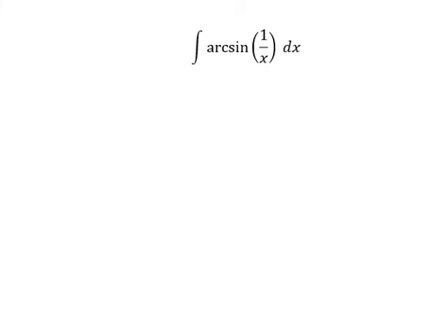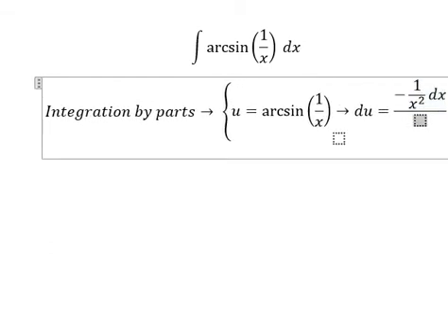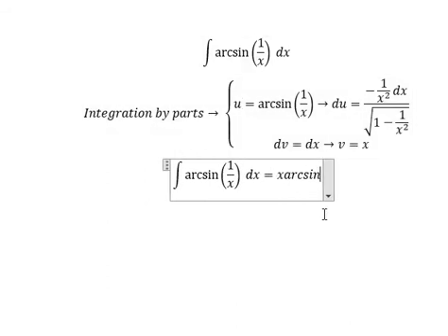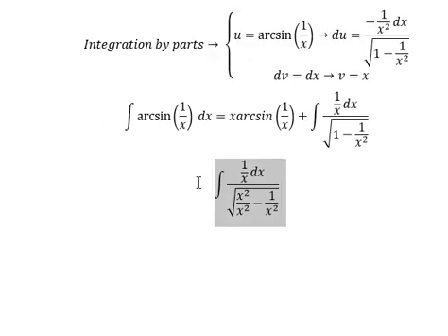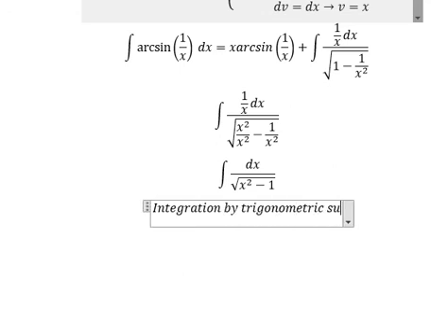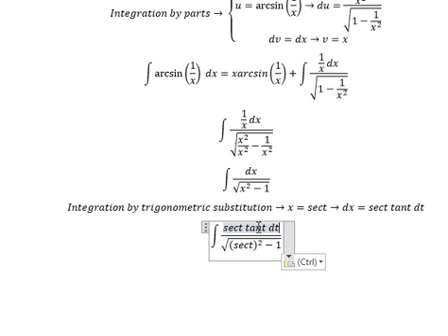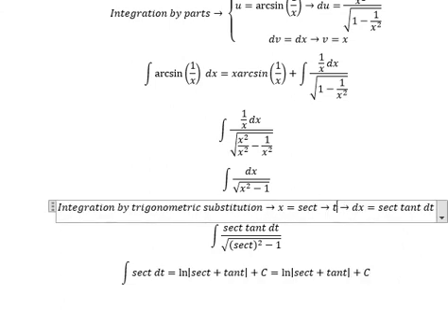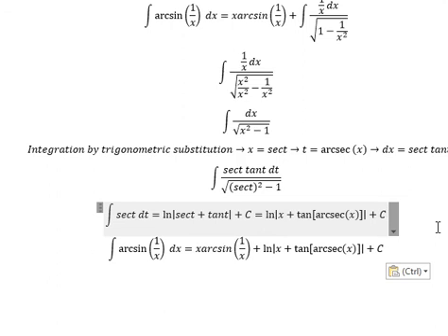Calculus Help: Integral of arcsin(1/x) - Integration by parts and Trigonometric substitution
Here is the technique to solve this question and how to find this integration